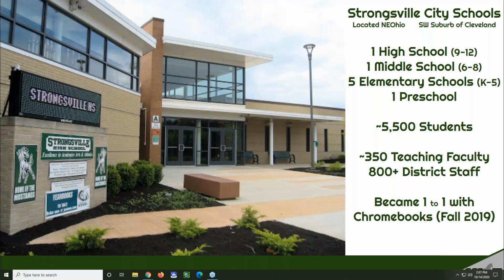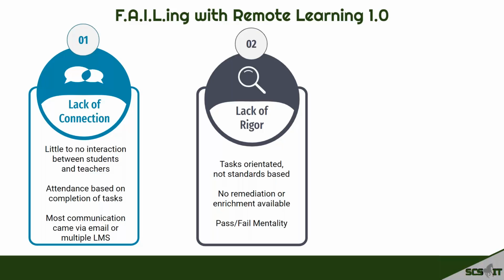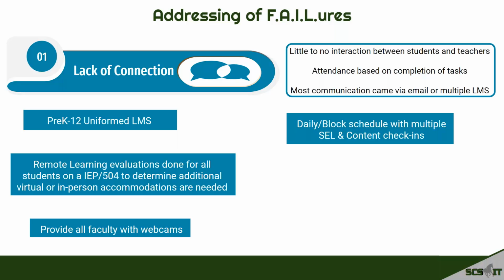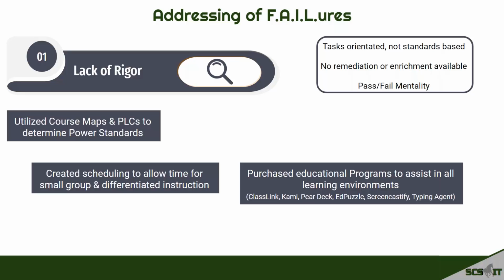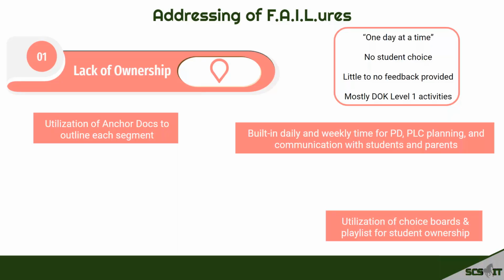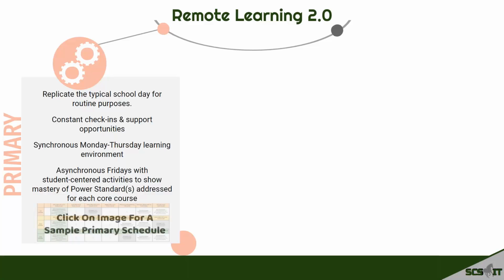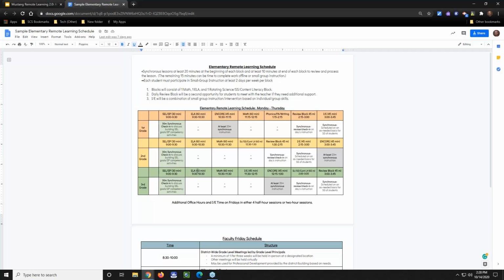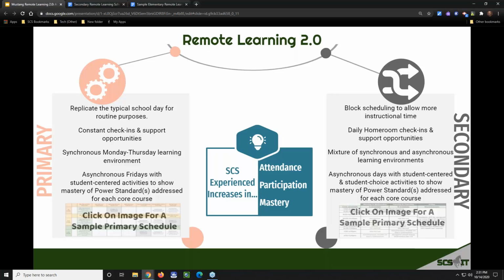IN OH MI DAY 1 2pm David Binkley Hapara